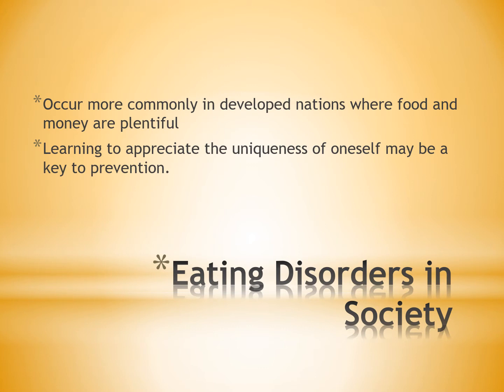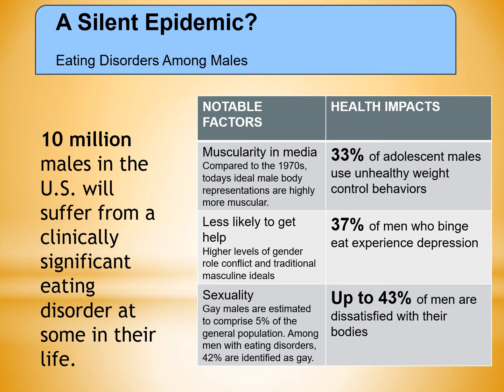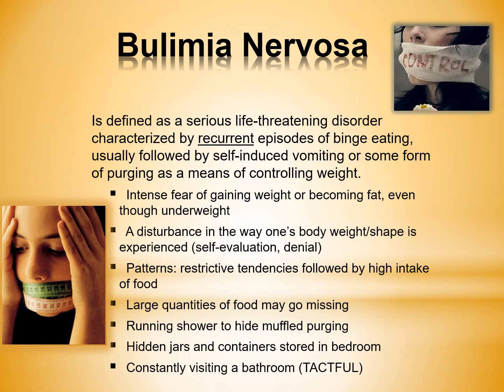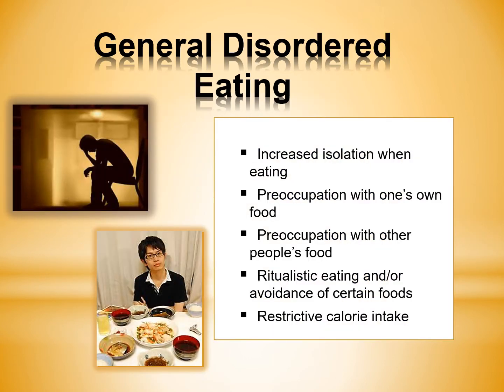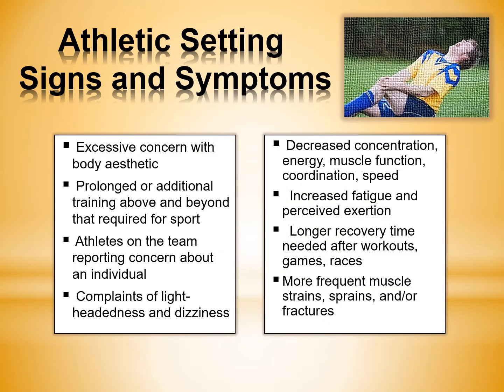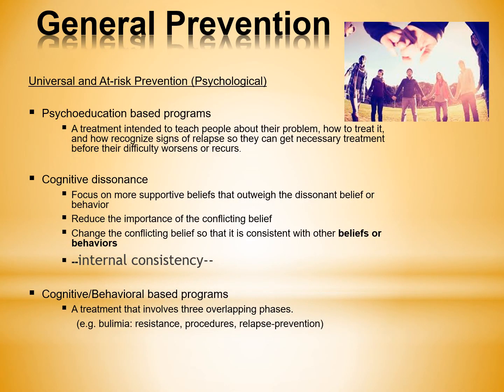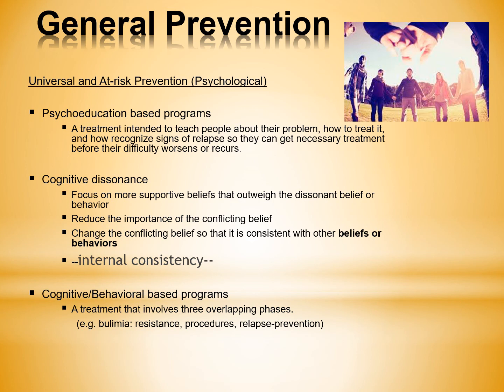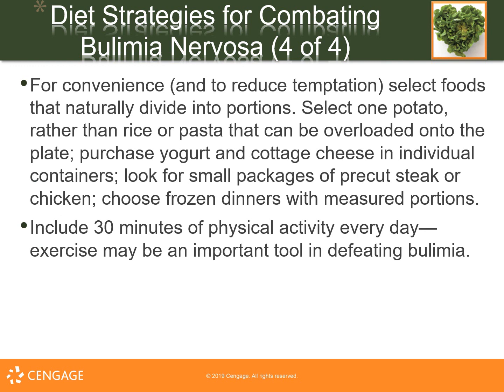Eating Disorders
For DVC students enrolled in Nutrition 115 and 160.